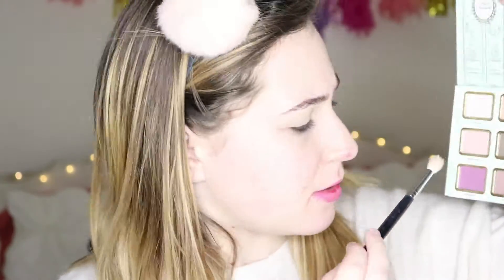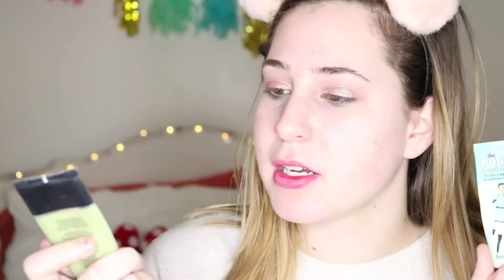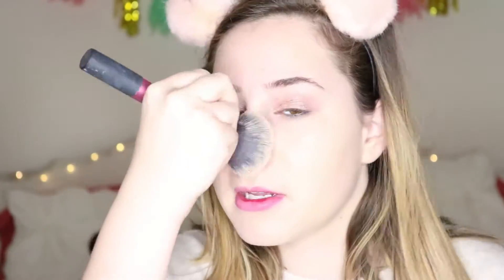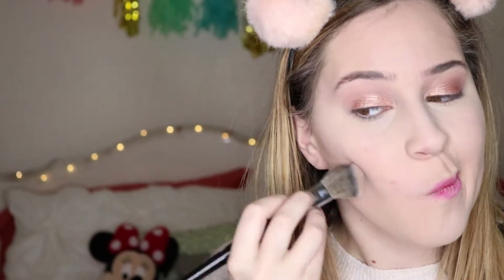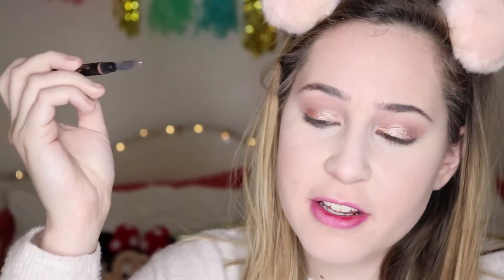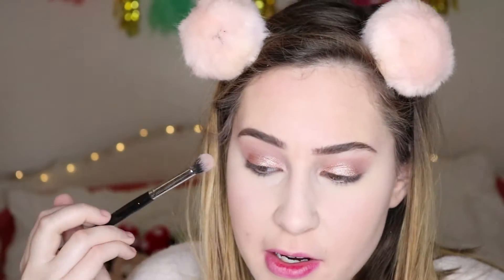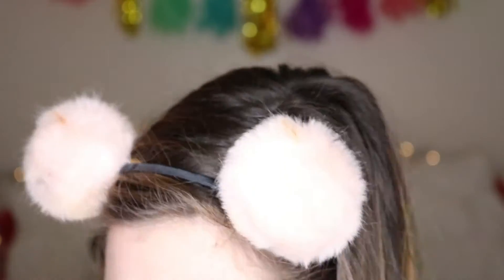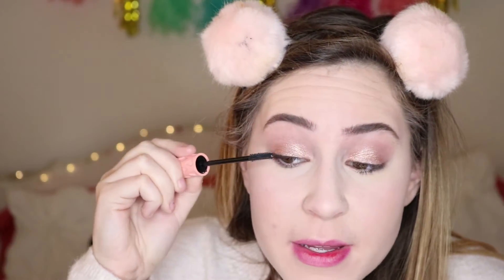Romantic Date Night Makeup // Valentines Look 1 | BeautyByMeg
Romantic Date Night Makeup Look
I will be doing a VALENTINES Series all weekend and up until the day of Valentines so make sure you are subscribed so you can be the first to be notified when I post. Thank you for all your love and support it means so much to me.
SOCILA MEDIA:
PRODUCTS
Benefit Air patrol
Loose Powder
Loreal Amber Rush
Smashbox Photo Loving Primer
Benefit Porefessional;